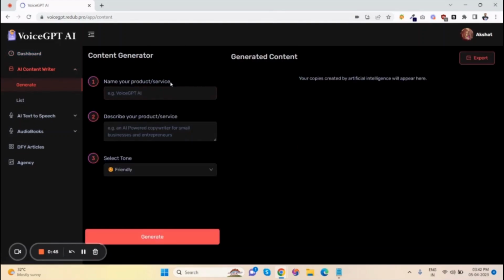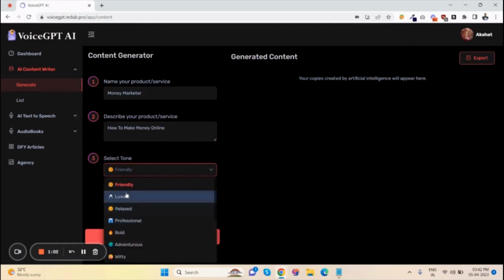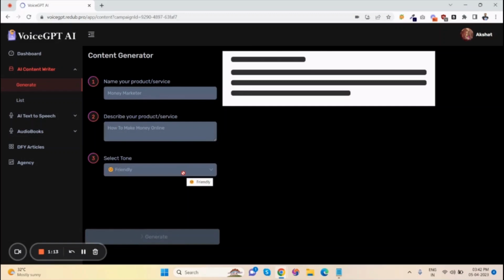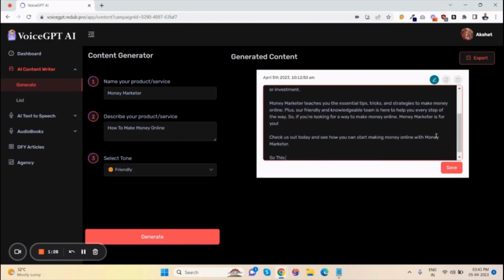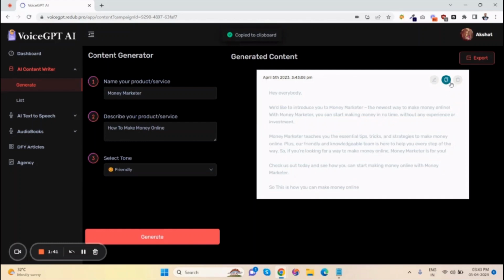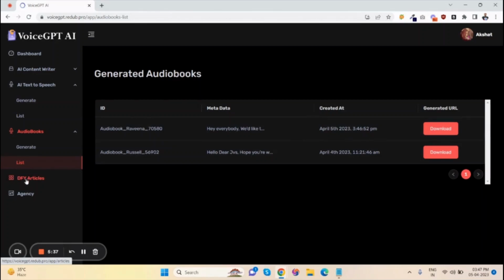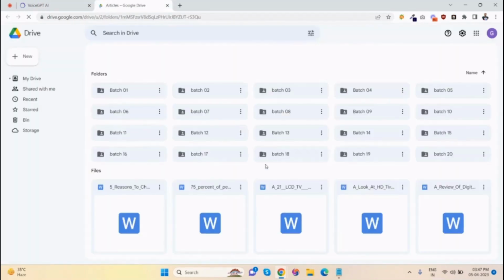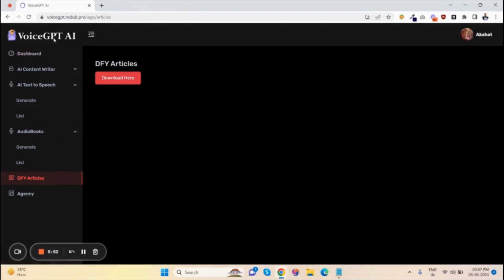VoiceGPT AI Review, Bonuses, Demo: Generate & Convert Your Content Into Real Human Like Voice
Get VoiceGPT AI with My EXCLUSIVE Bonuses

5 FREE Bonuses $2,755:
Bonus #1: AI Logo Maker App
Bonus #2: AI Image Generator
Bonus #3: AI Website Builder
Bonus #5: UNLIMITED Commercial License

VoiceGPT AI:
WORLD'S First ChatGPT4 (OpenAI) Powered Cloud Based App That Generates Unique High Quality Content & Converts It To Real Human Emotion Based Voices & Even AudioBooks.
• 100% ChatGPT4 Powered AI & Cloud Based Platform
• ChatGPT4 Powered Content Generator Feature
• ChatGPT4 Powered Real Human & Emotion Based Voice Over Feature
• ChatGPT4 Powered AudioBooks Creator Feature
• 300+ Real Voices To Choose From
• 100+ Languages To Choose From
• Inbuilt DFY 1 Million Articles With Full PLR License
• Create Unlimited VSL’s, Sales Copies, Emails, Ads Copy Etc..
• Switch Your Old Boring Robotic Voices into a Real Human Like Emotion Based Voices
• Pay Once & Get Profit Forever Without Any Restrictions
• Inbuilt “Social Sharing” Feature For Getting Limitless Traffic
• COMMERCIAL LICENSE Included
• No Limitations - Completely Free
• No Special Skills or Experience Required
• $200 Refund If It Doesn’t Work For You